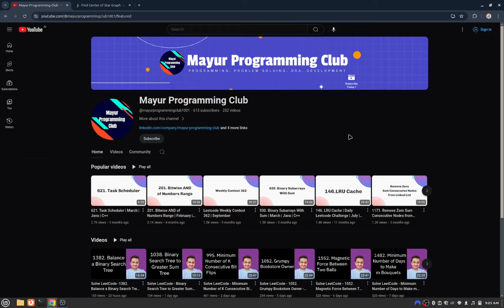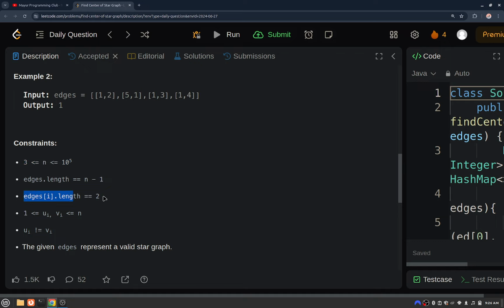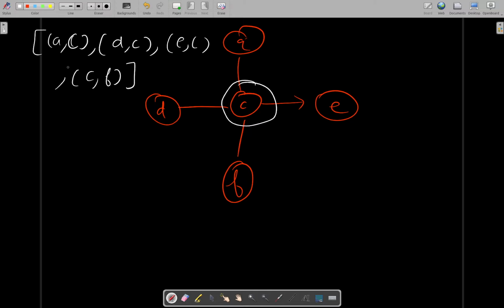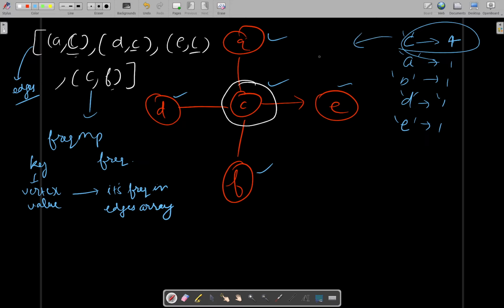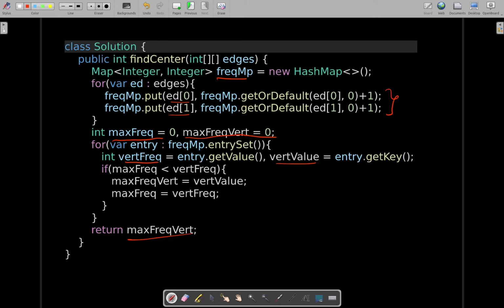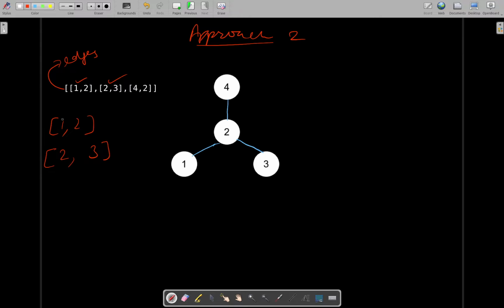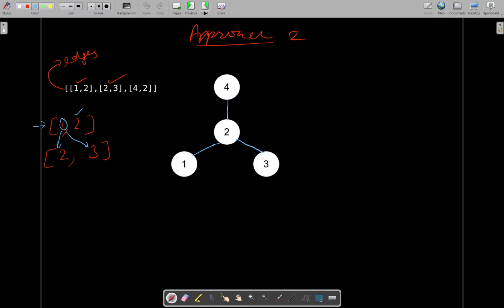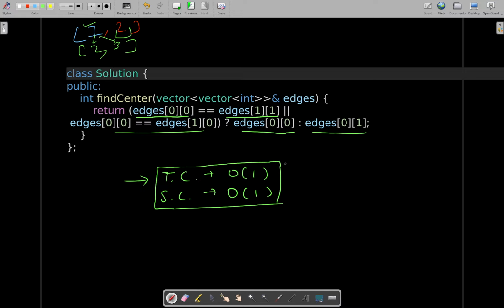Solve LeetCode - 1791. Find Center of Star Graph - Java & C++ Solutions | June Challenge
🚀 Join our Daily LeetCode Challenge for June!

🔗 Problem & Solutions:
- LeetCode 1791 - Find Center of Star Graph: Dive deep into our comprehensive solutions in Java and C++.

🛠️ Techniques and 🗂️📊🧩 Data Structures Used:
- Graph: Master this data structure to solve problems faster. [Learn More]